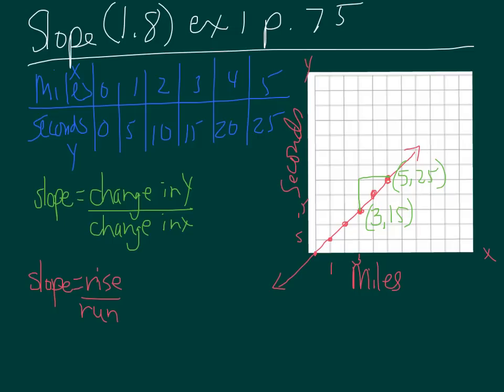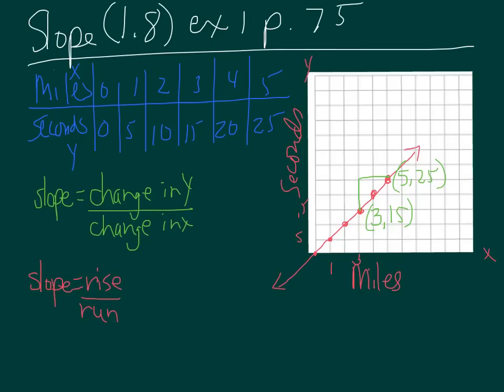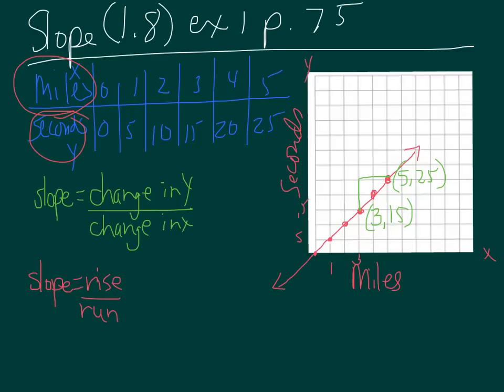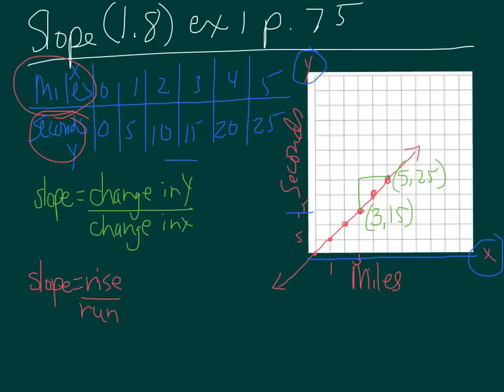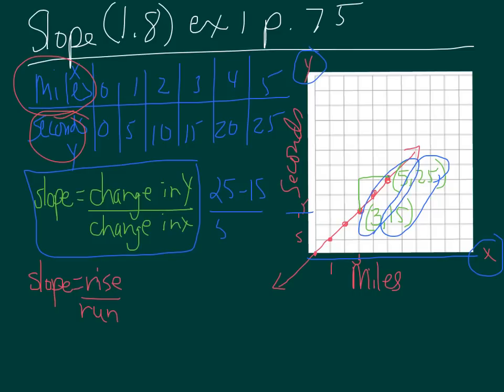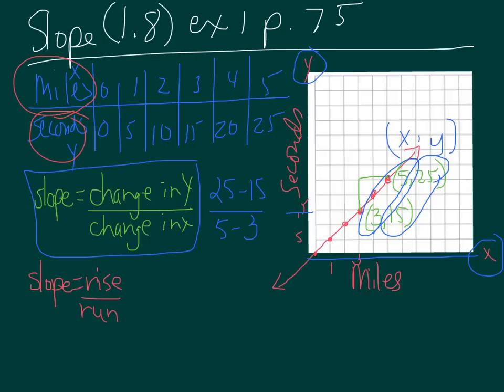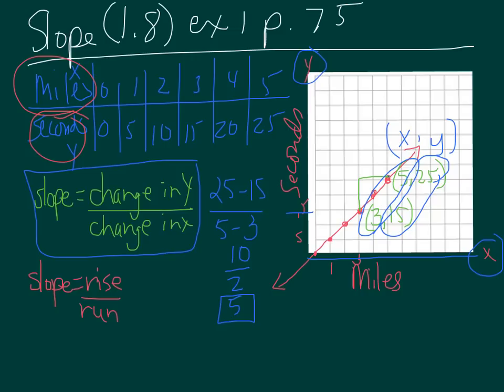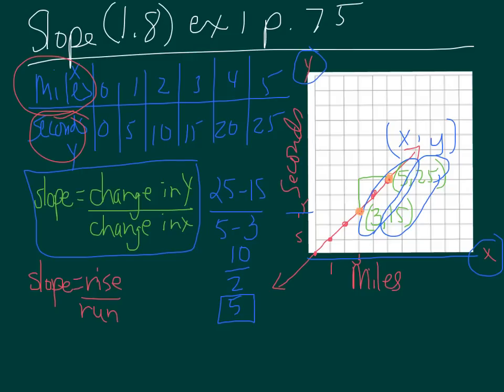ch 1.8 slope ex 1p. 75